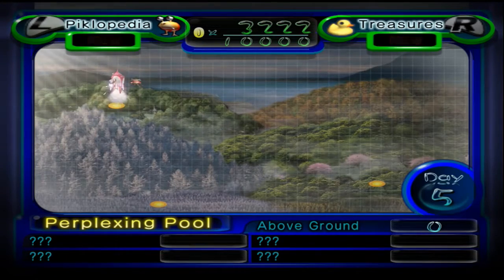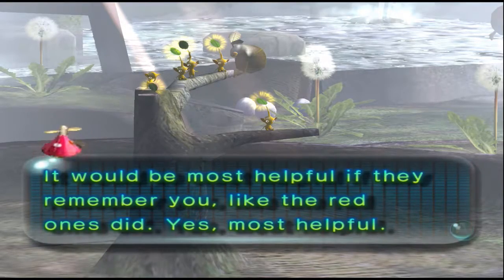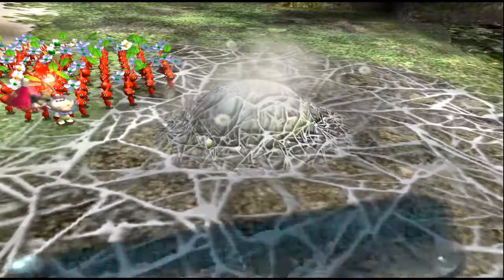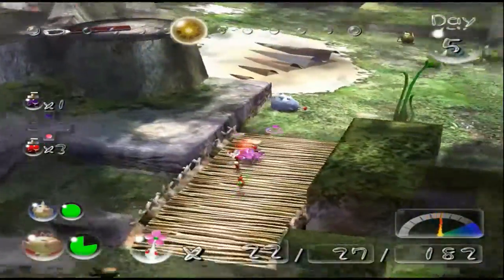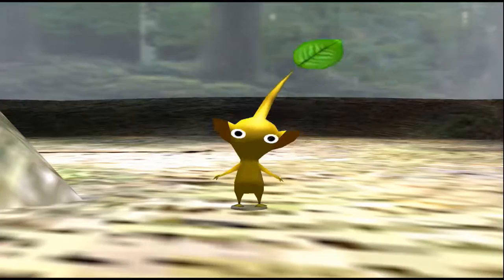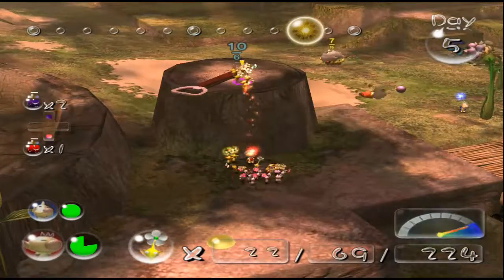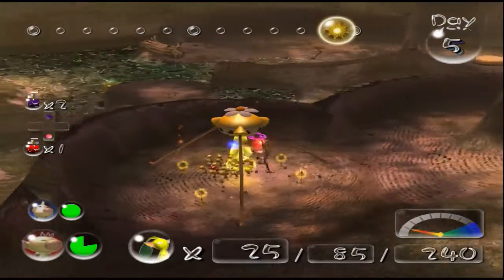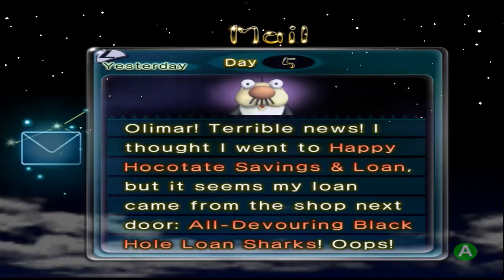Pikmin 2: #06 - "Ear Pikmin"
Four down, one to go!

Endslate Music: Something Peculiar

==MY INFO==

SCHEDULE
More Pikmin is released Tuesdays and Thursdays.

EQUIPMENT
Microphone: Blue Yeti
Recorded with: Elgato Gaming Capture HD/Audacity
Editing Software: Power Director 14 Ultimate